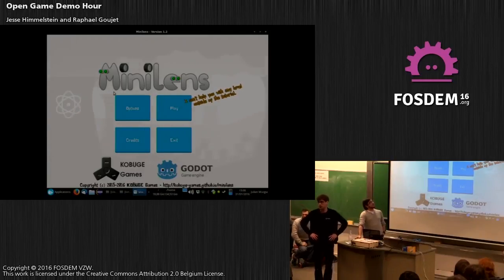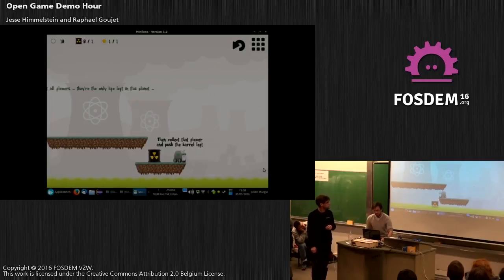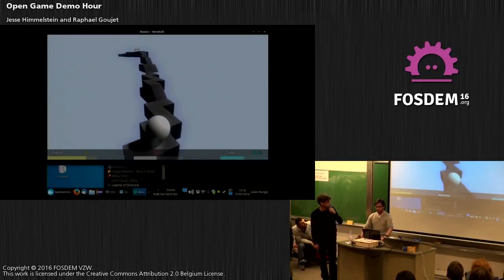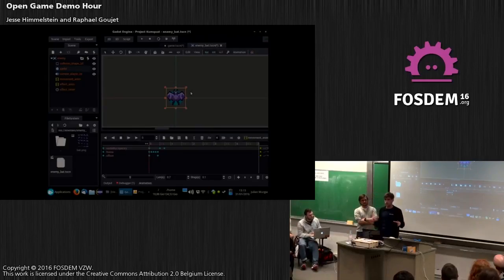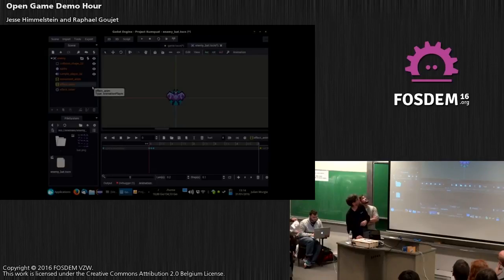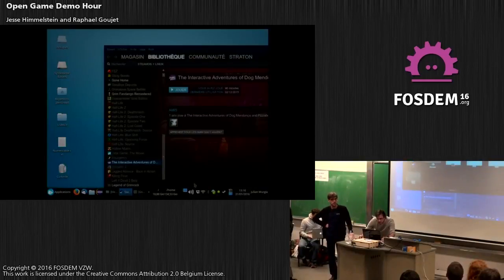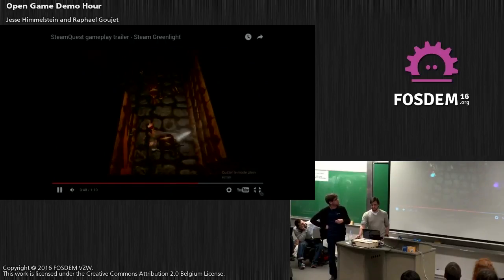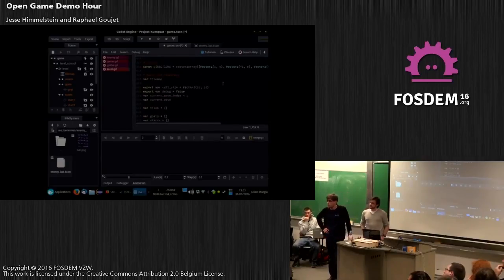FOSDEM 2016 | Godot Engine presentation at the Open Game Demo Hour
Rémi Verschelde (Akien) improvises a short presentation of Godot Engine during the Open Game Demo Hour of the FOSDEM 2016. The talk briefly showcases some Godot games and the way such games can be designed in the editor.

Event: FOSDEM 2016
Date & Location: 31 January 2016, Brussels, Belgium